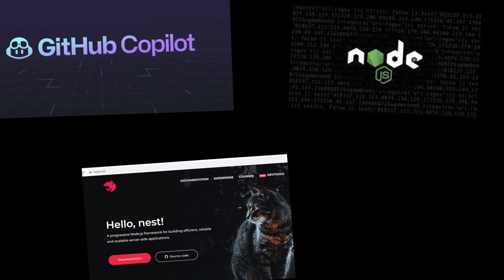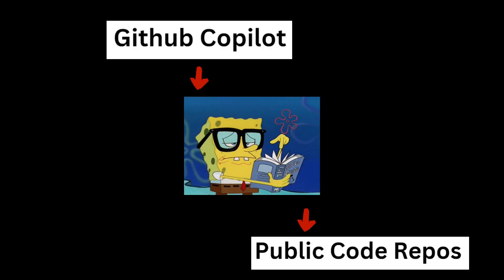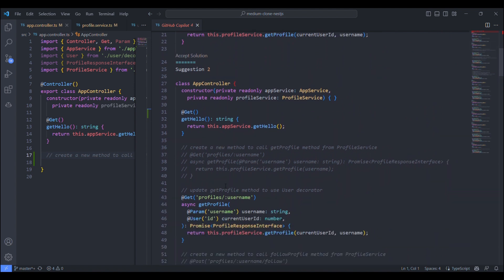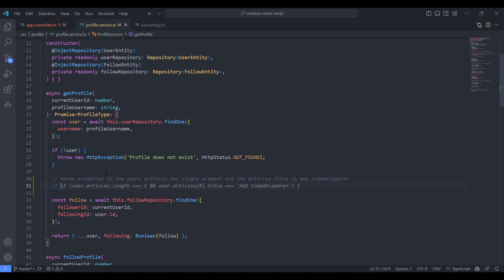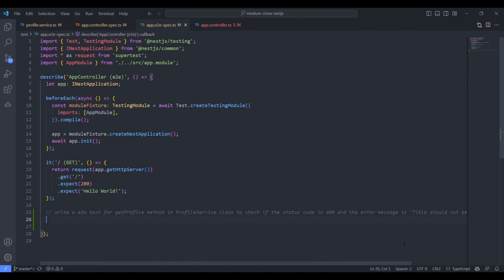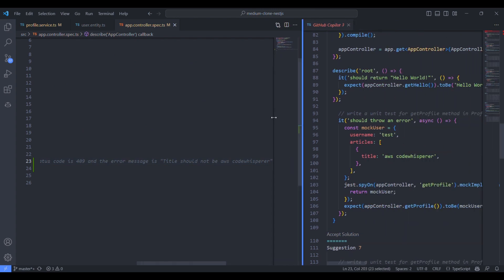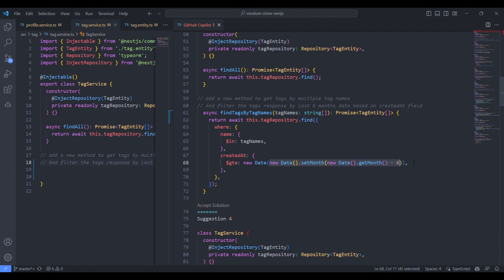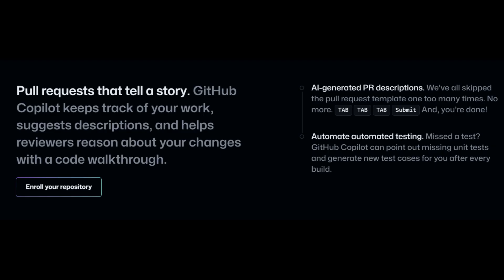Github Copilot brief history & hands on Nest JS | NodeJs framework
This video covers the brief history of github copilot and hands on on Nest JS using github copilot code suggestions.